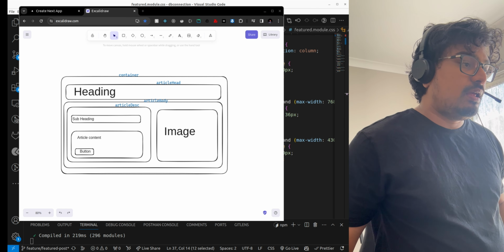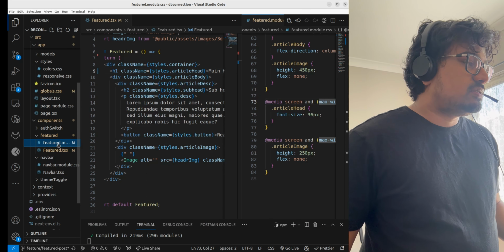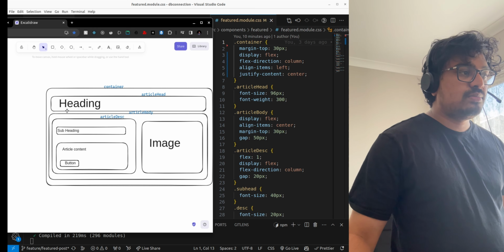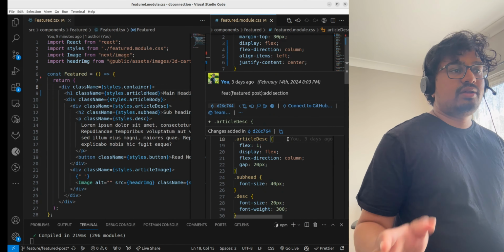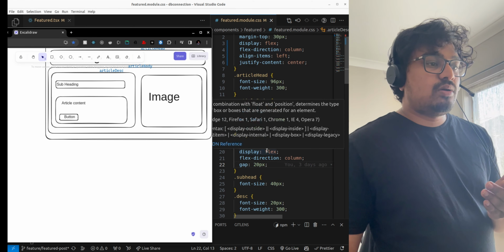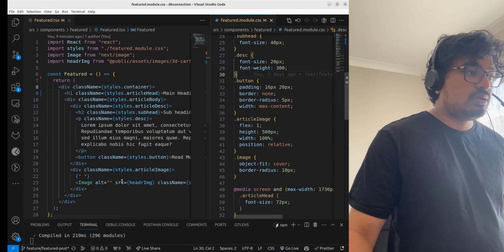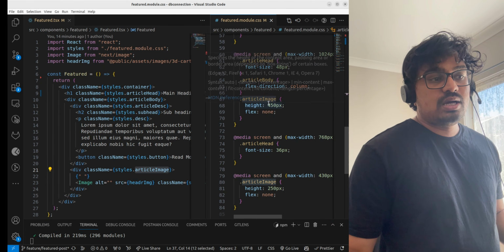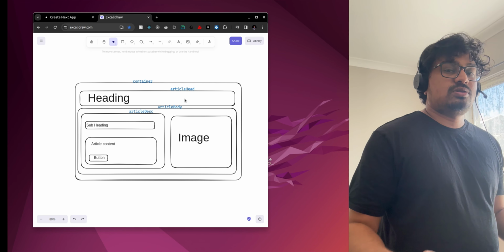Lets Build a Featured Post Section | Next.Js | CSS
New discord chanel is open let's have a chat -Join